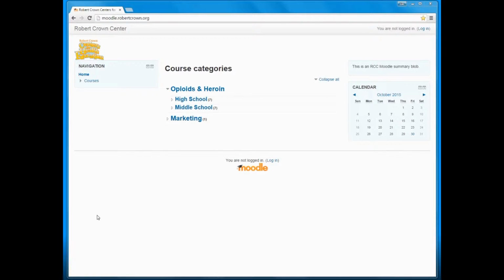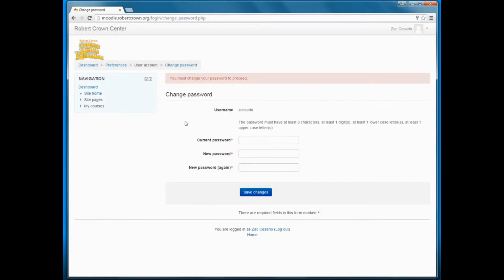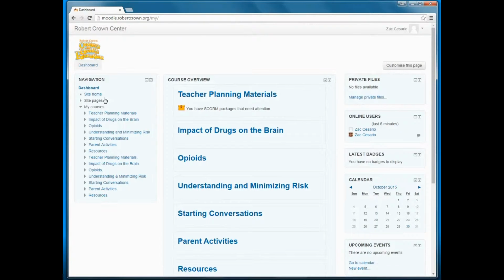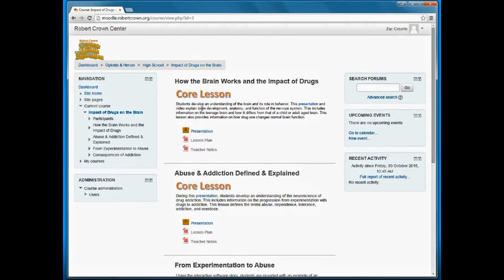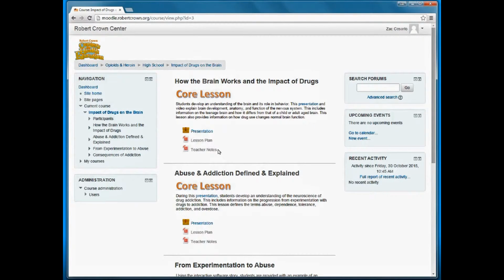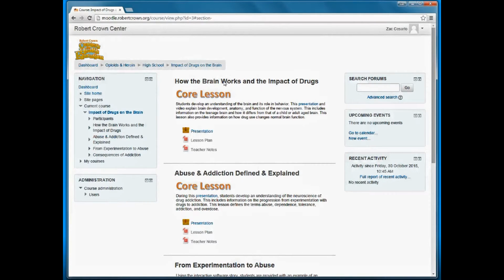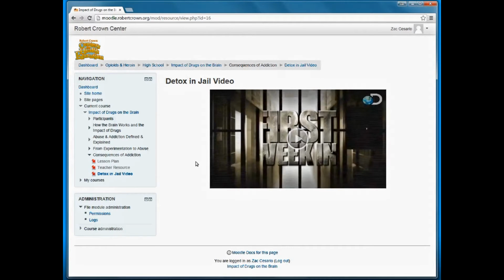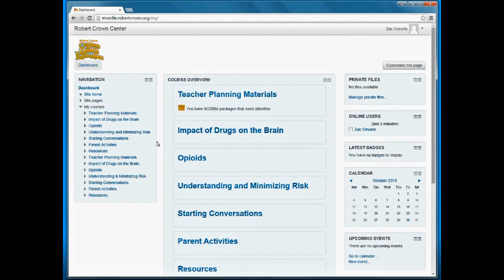Robert Crown Center LMS Tutorial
This video will give you a step by step overview of our Learning Management System.